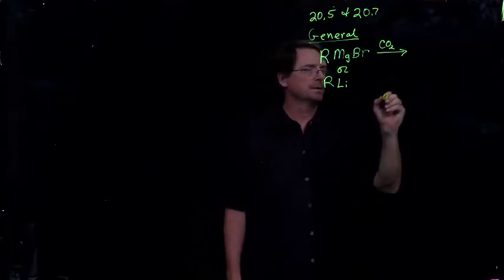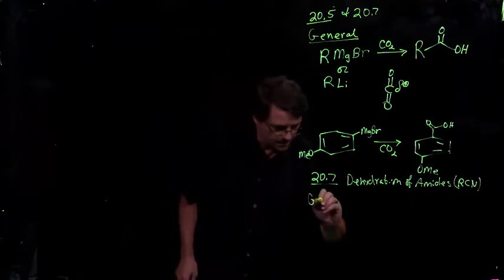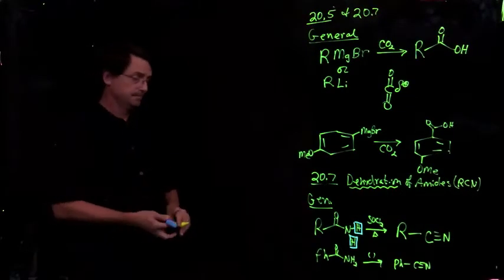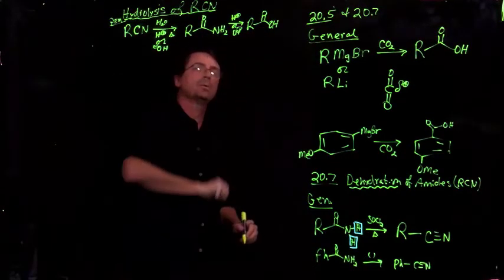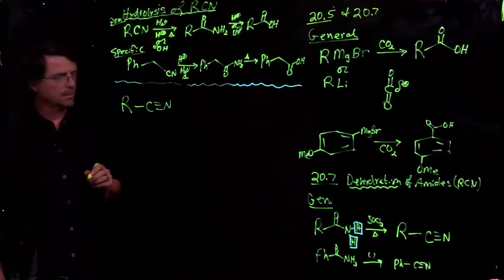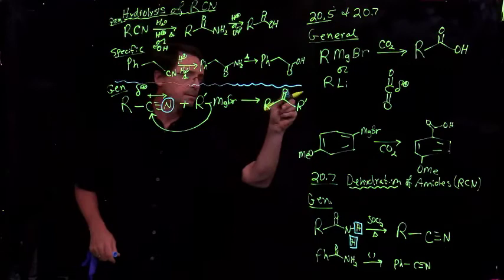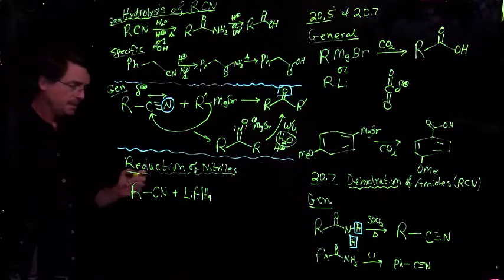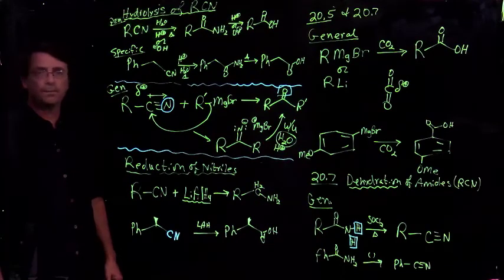20 7 20 5 RCN Synth Rxns